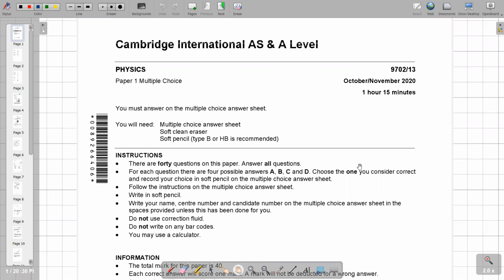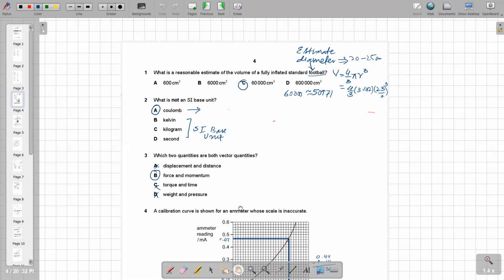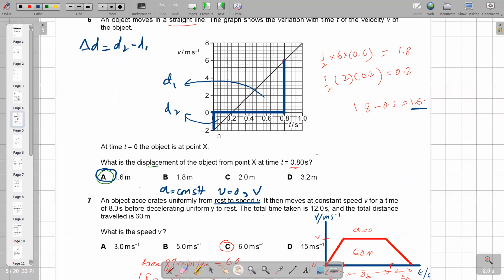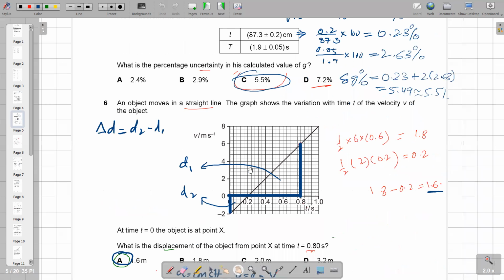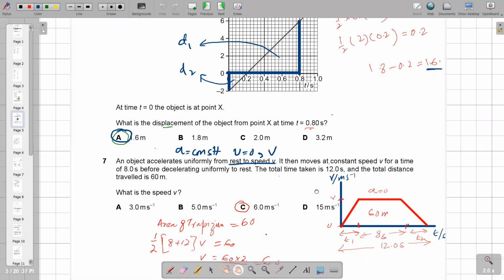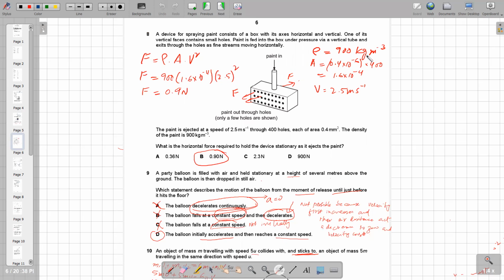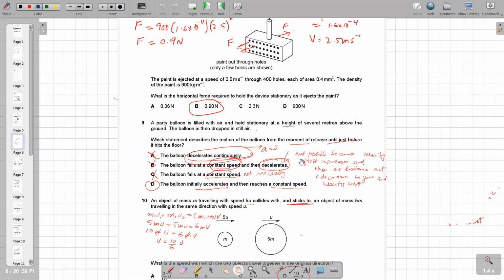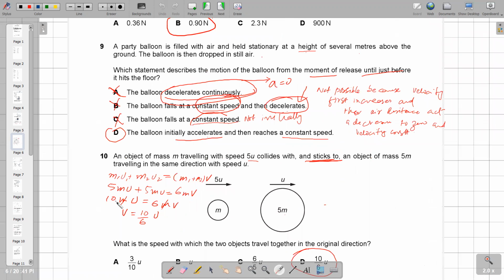9702 P1 Variant 3 Oct - Nov 2020 Part 1 of 4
9702  P1 Variant 3  Oct / Nov 2020
Part 1of 4
Sir Rashid Manzoor  - Pride Academy